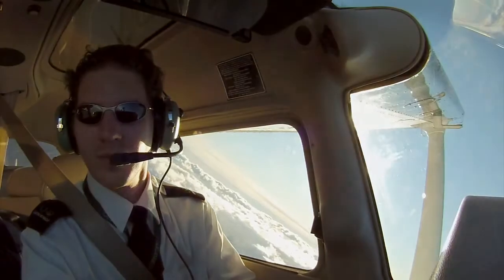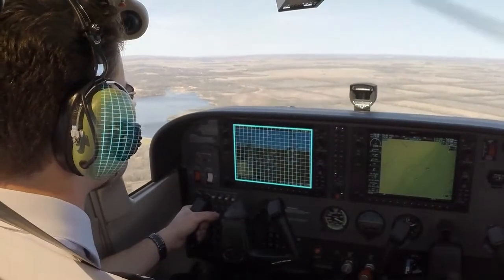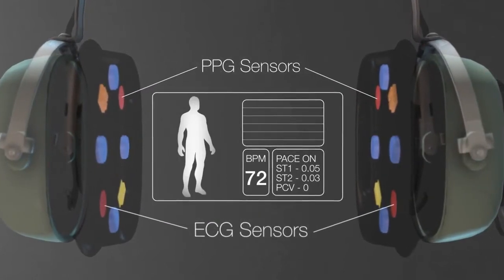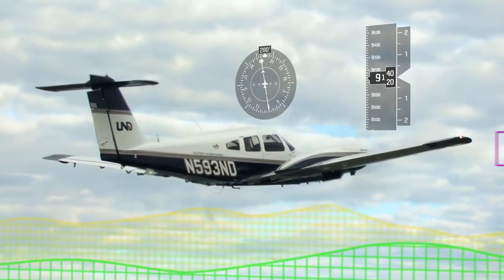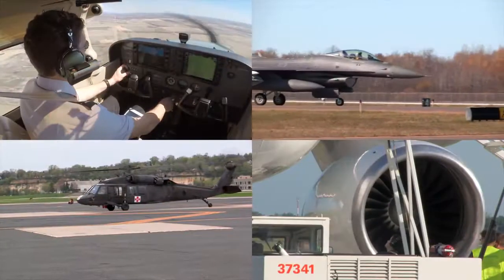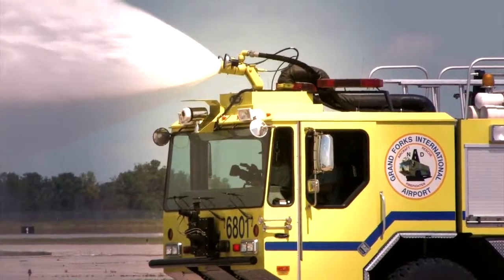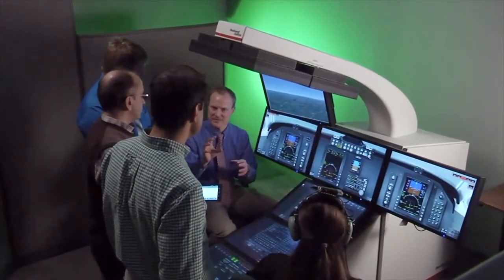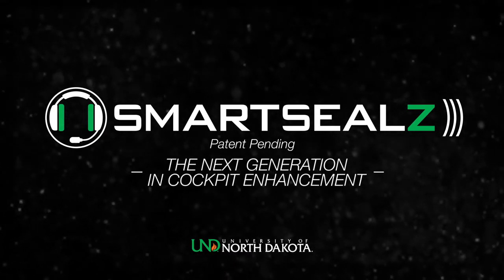Smartsealz Full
Smartsealz (Patent Pending) - The Next Generation in Cockpit Enhancement. The University of North Dakota.